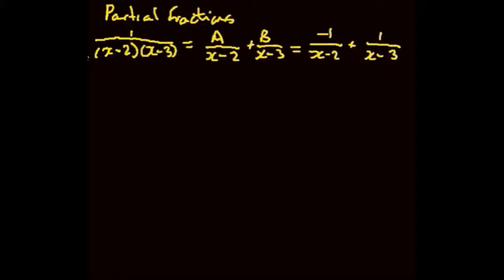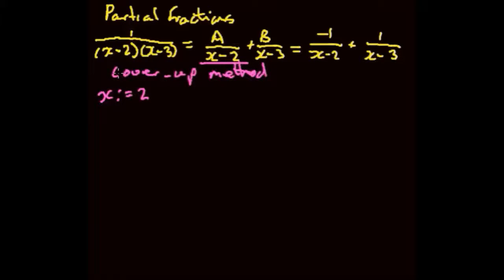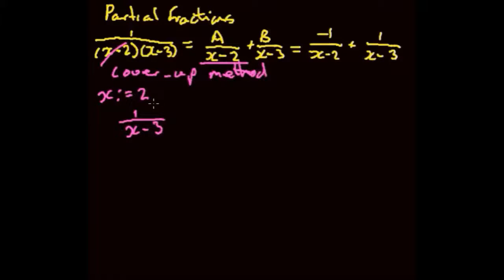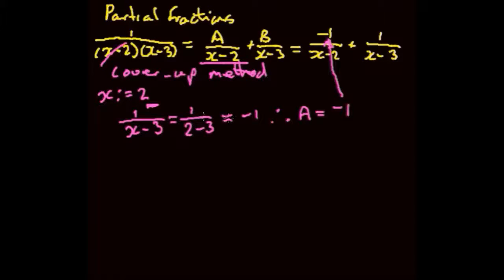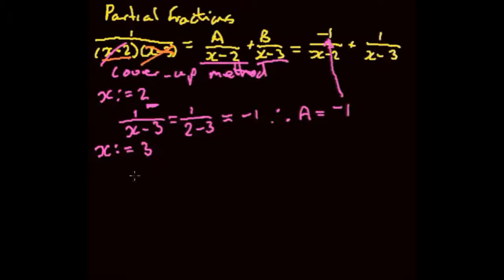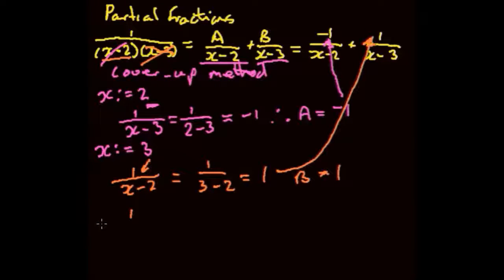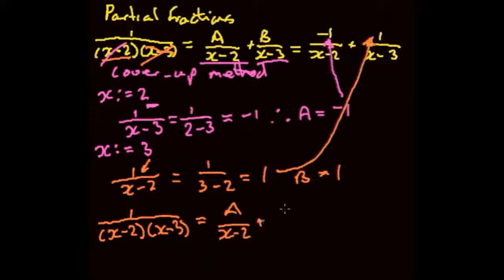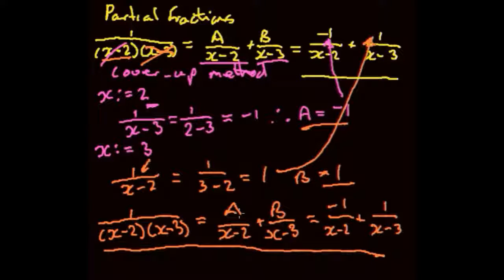Partial Fraction 2 WebCast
Solving Partial Fraction using the Cover-Up Method